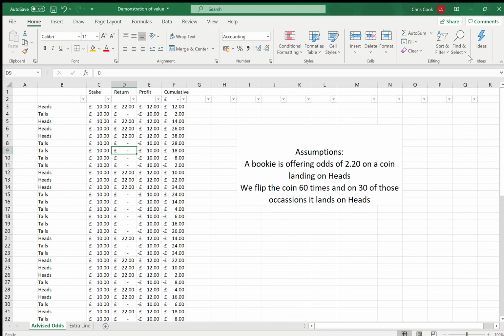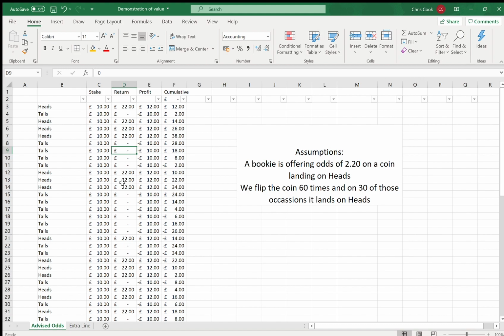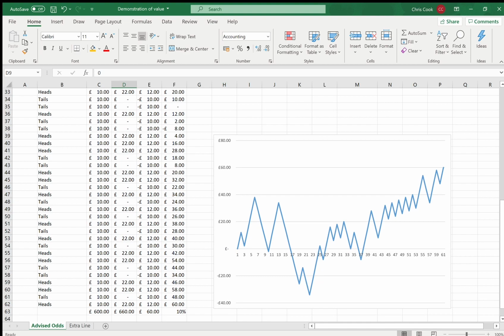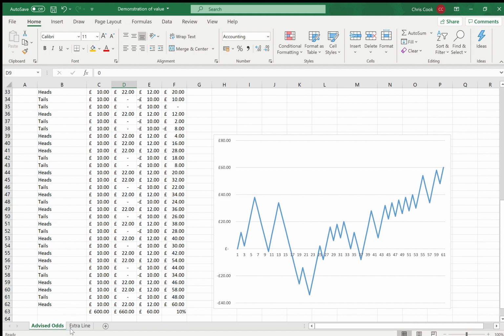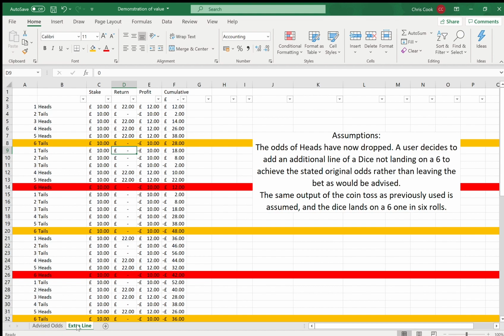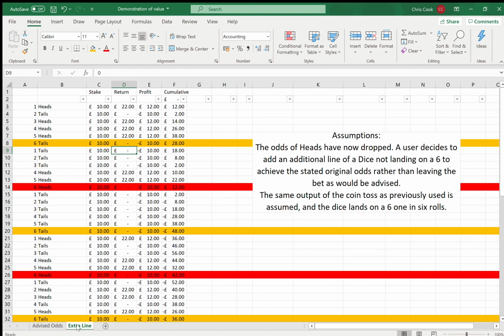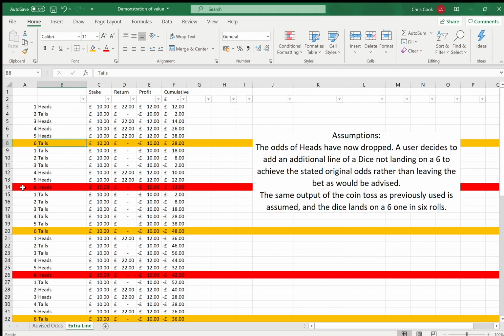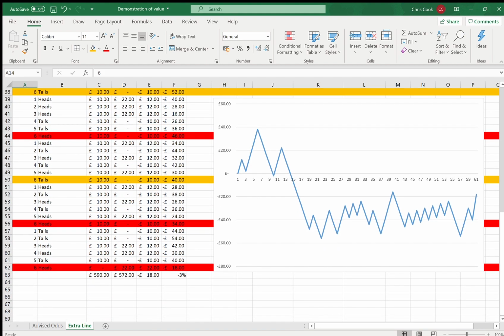The risk of adding additional lines to a bet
A demonstration of the impact of adding additional lines to a bet after odds have shortened in order to achieve original quoted odds